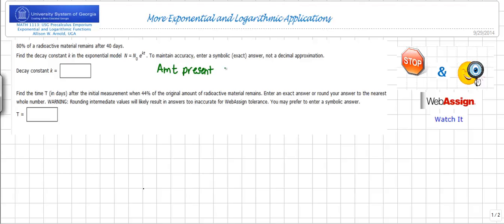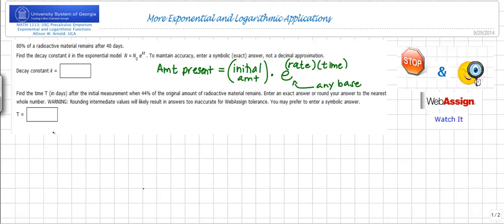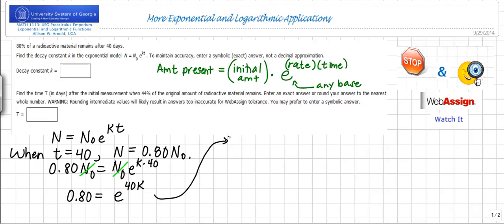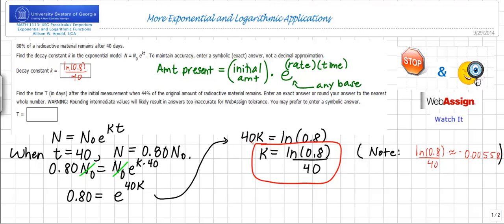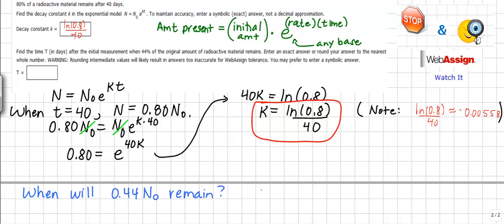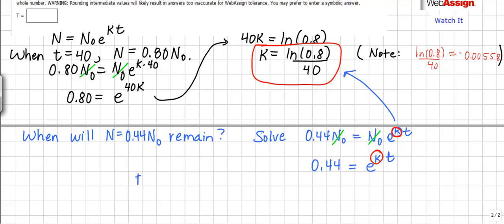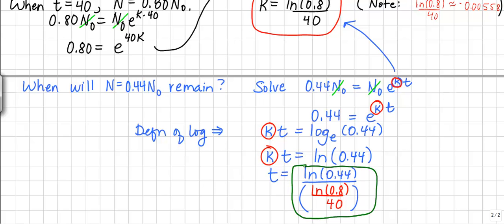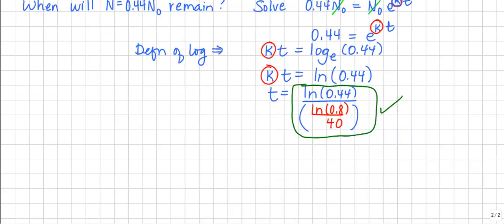4.6 7. More Exponential and Logarithmic Applications: Example 4